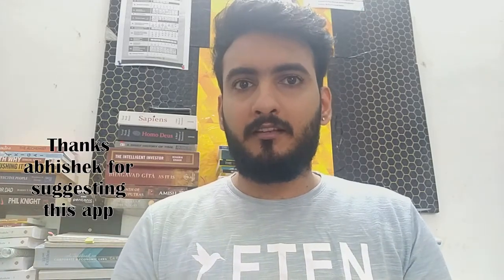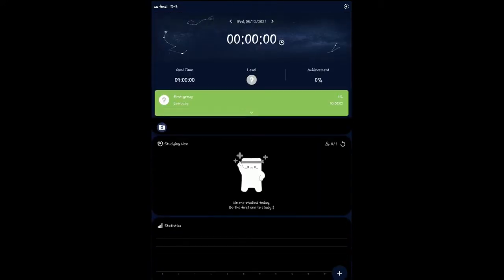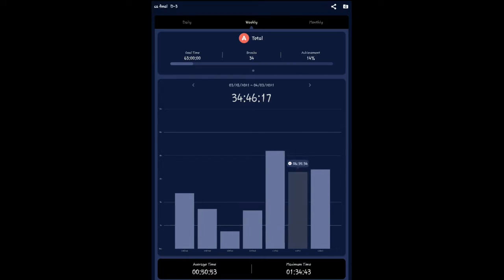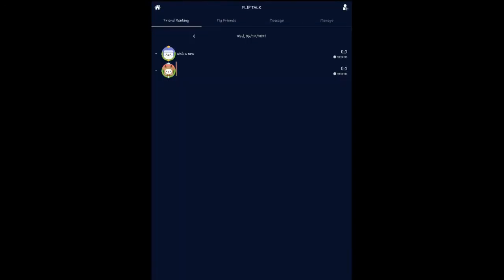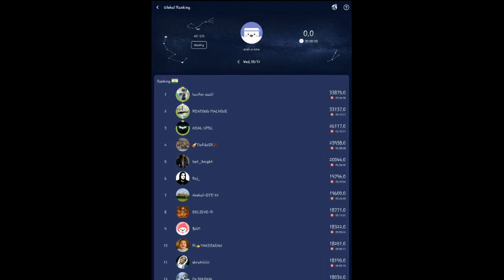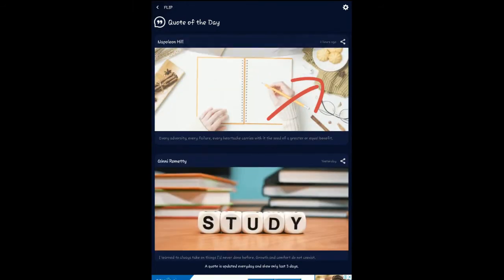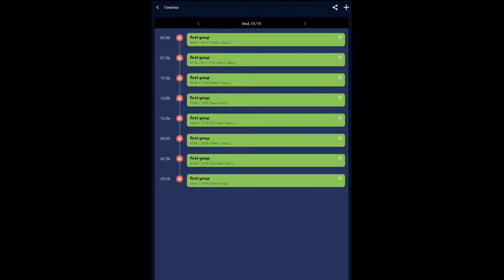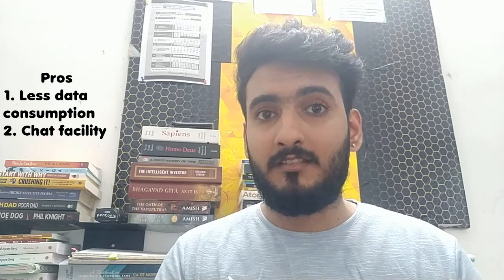3 Tips to Increase Study time during lockdown| Watch if u are unable to study |Strategic Nerd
During this pandemic we are all facing diffculties in studying, so am sharing stuff which I had done last year to clear my CA final second group exams, Hope this helps someone...